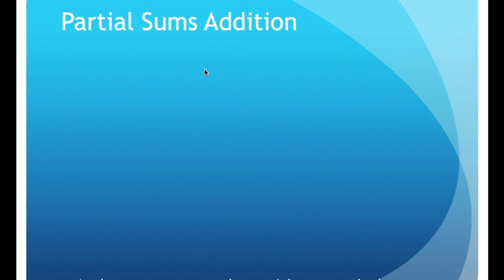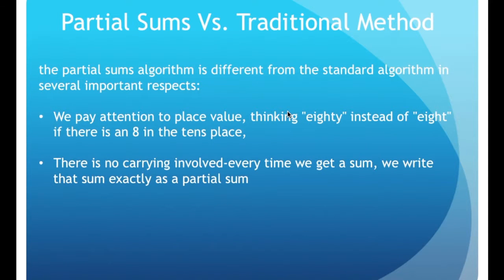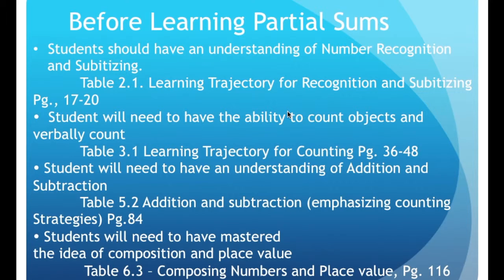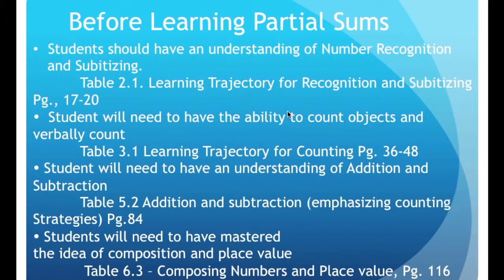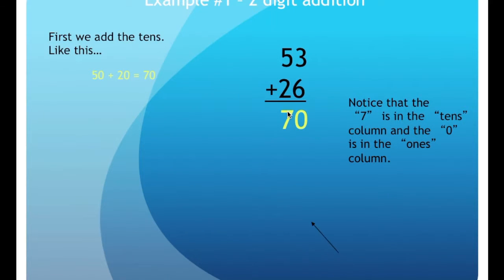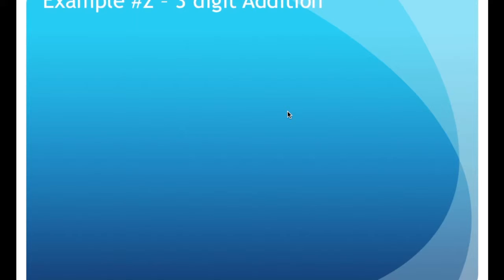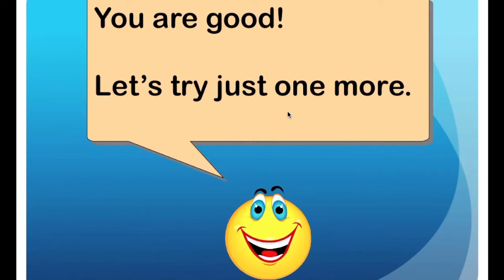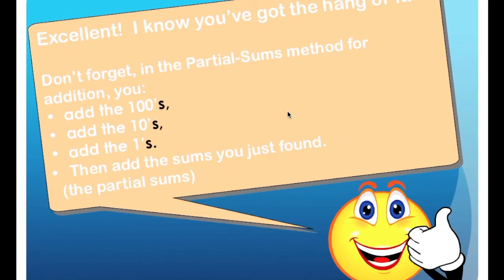Mid-term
This video is about Partial Sums Addition